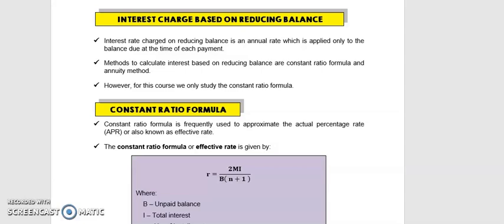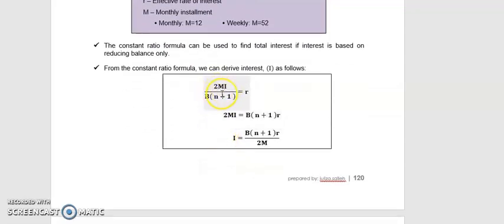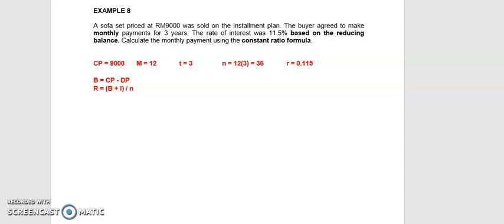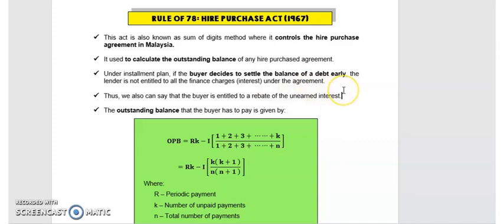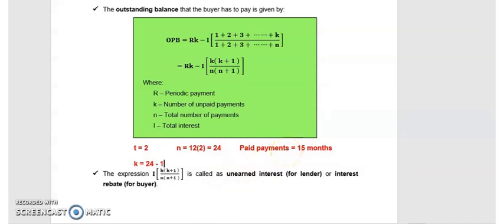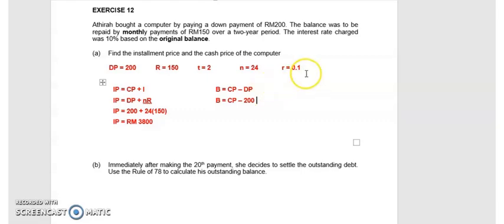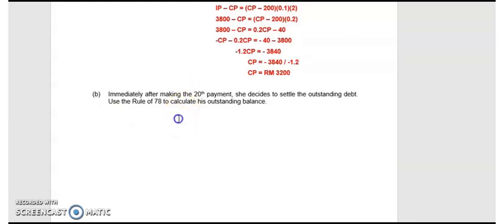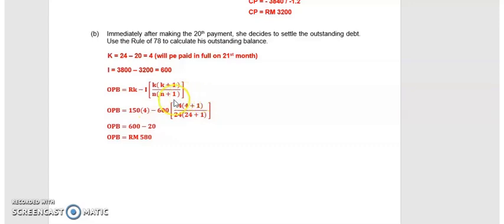Installment Purchase (Interest Based on Reducing Balance)